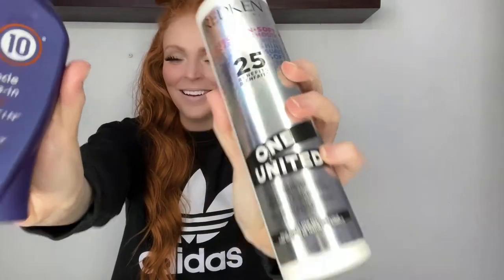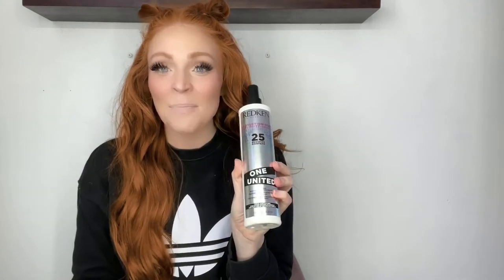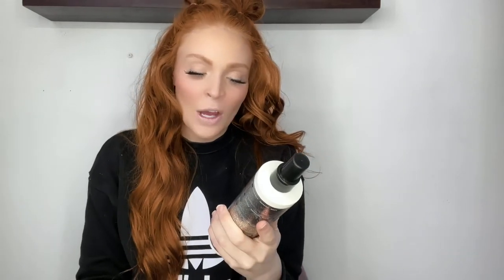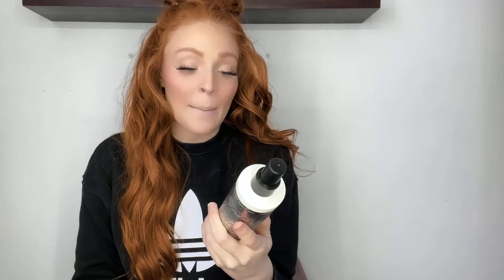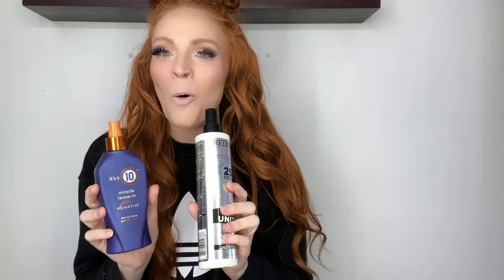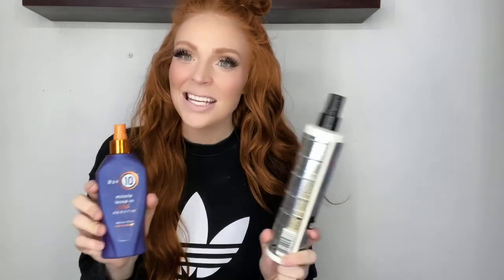The Battle for the Best Hair Treatment! Comparing two of my favorite leave-in sprays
Redken - One United Multi-Benefit Treatment Spray
It's A 10 - Miracle Leave-In Plus Keratin

As I mentioned in a previous post, I’ve been using Redken’s One United Multi-Benefit Treatment Spray for a while. I use it when I get out of the shower, as a heat protectant before I style my hair, and as a detangler for brushing through not only my tresses but my girls’ hair as well. This spray has 25 different uses, so it’s very versatile.

However, I always see people rave about the It's A 10 Miracle Leave-In Plus Keratin, especially in mom groups. Little girls get super tangly hair, and I think any girl mom can attest to that. So, I decided to try out both sprays, find the differences between the two, and talk about which one I recommend for different hair care needs.

I tried It’s a 10's Leave-In for about a month on my hair and my girls’ hair. I love using it after a shower.

This spray is a bit thicker than Redken’s One United Spray, more like a traditional leave-in conditioner, so I like to use it on damp hair to inject extra moisture, extra frizz control, and help with post-shower brushing.

I do find this formula works a bit better on my girls’ hair, which is a little shorter, thinner, and tangly than my own, but I do like using it post-shower to condition and hydrate all of our hair.

On dry hair, however, I prefer using Redken’s One United Spray before brushing or styling. I spray it on my girls’ hair as they’re getting ready for school to help detangle their locks, style them if they want, and prevent their hair from becoming ratty or tangled throughout the day. It’s a thinner, more traditional mist-like spray that doesn’t soak in like the It’s a 10 formula.

Overall, I like both of these products but for different reasons and purposes. The It's A 10 Miracle Leave-In Plus Keratin is perfect for post-shower tresses, soaking into the strands overnight to provide long-term moisture and control. Redken’s One United Multi-Benefit Treatment Spray, on the other hand, ) is my go-to for detangling dry locks and protecting them from heat styling damage.